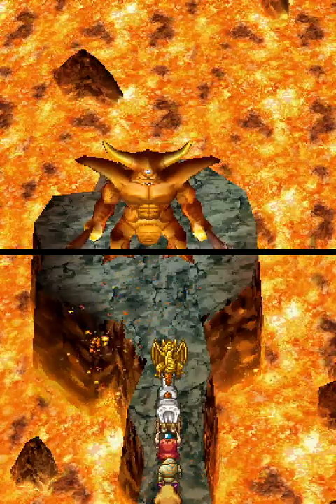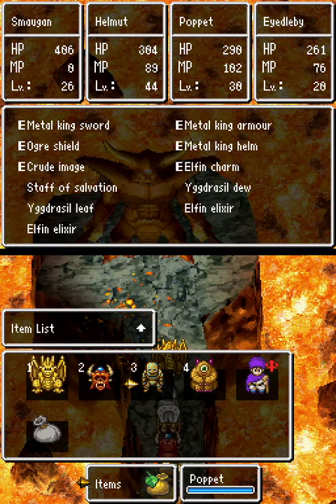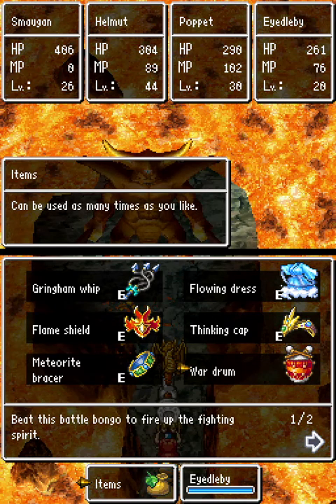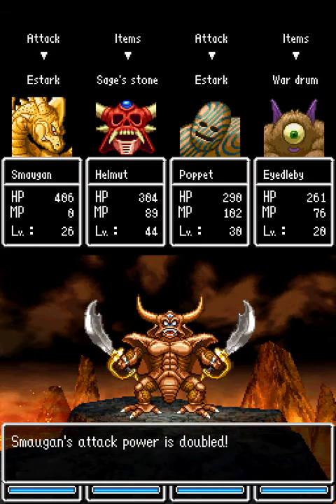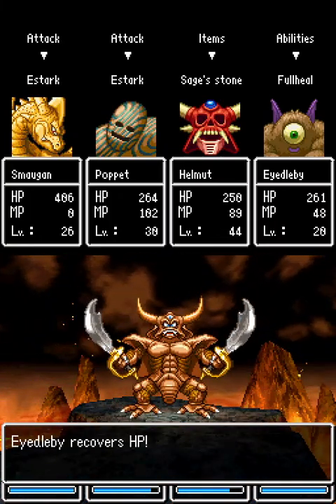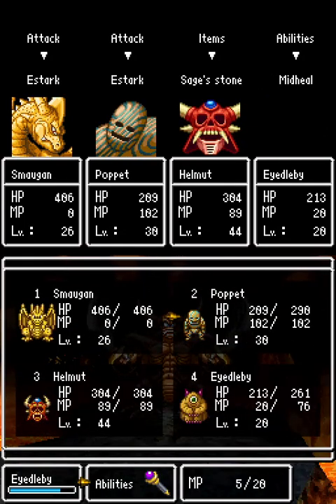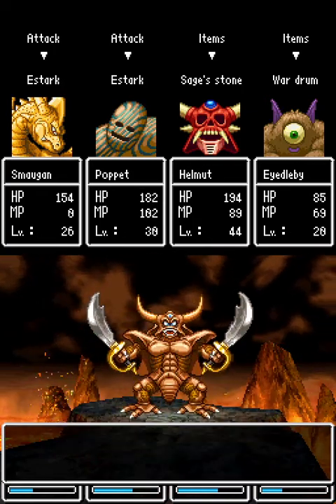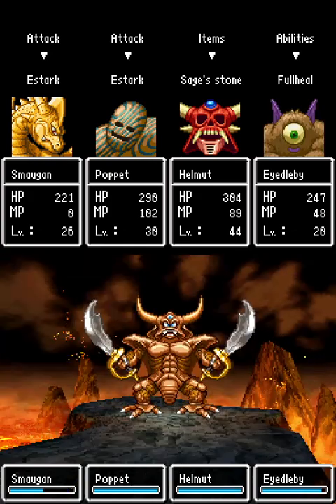Enduring Estark - Monster Party 5: Dragon Quest 5 DS (Finale)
*Cross Eye | Magic Marionette | Hades Helm | Great Dragon*

So I go on a diatribe about how monster resistance overwrites equipment resistance. This is NOT true, as they do stack. HOWEVER! The way resistance is calculated makes some equipment resistance not as helpful.

How it works:
Say a monster has a natural 50% sizz resisatnce alongside armor that minuses 10 sizz damage, and has a Sizz attack of 100 coming at them! The calculation takes the equipment resistance first (100 - 10 = 90) and then the natural resistance (50% of 90 = 45) so the end result would be 45 damage inflicted on the monster.

It would be better if they reversed that (50% of 100 = 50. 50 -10 = 40). Sadly, does not work that way though. In the end, more physical defense was worth it over armor that only takes 10 damage away.

This party was interesting in how well their defense was despite their lower max levels. I also enjoyed the challenge of an incomplete party for awhile before the four come together! Smaugan also made a great prize at the end with all his resistances and strength!

*As always, if you have ideas for challenges, feel free to let me know!*

0:00 Prep
6:02 The Final Fight
16:11 Final Thoughts